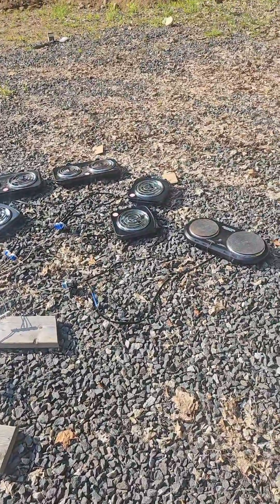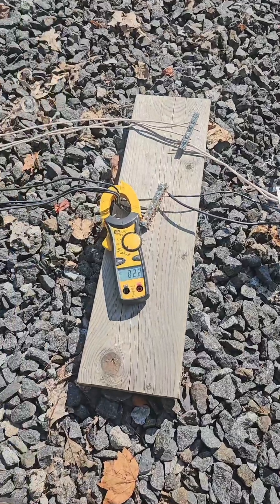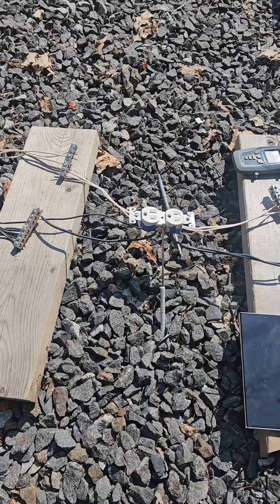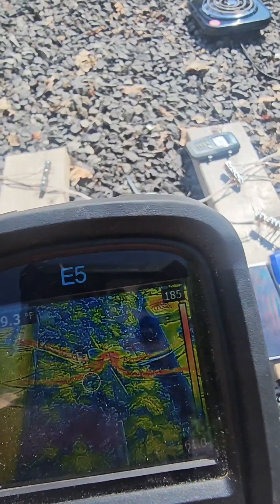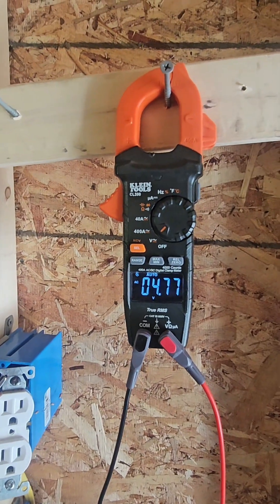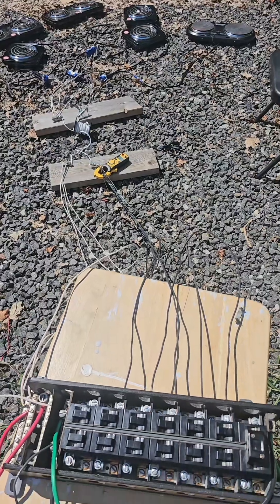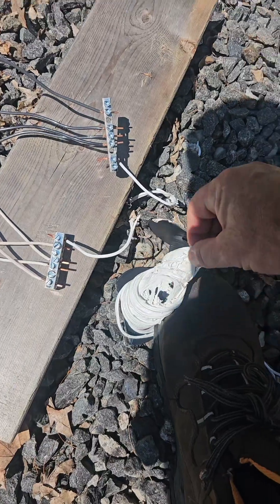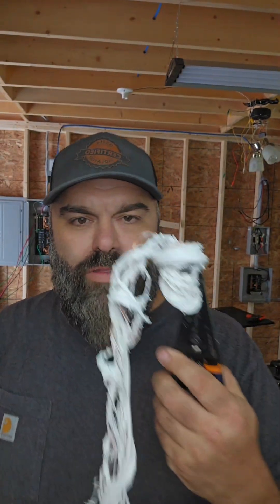81 amps thru a receptacle